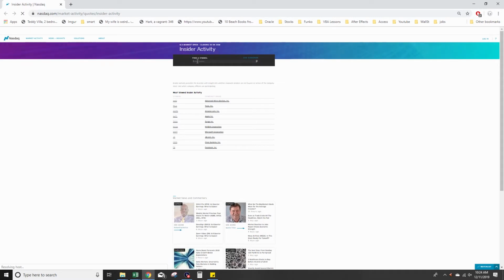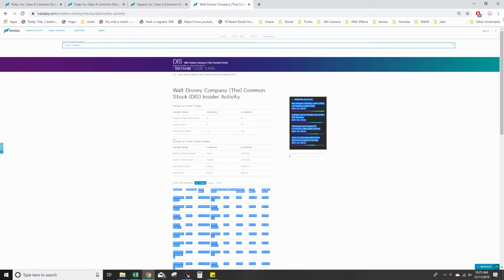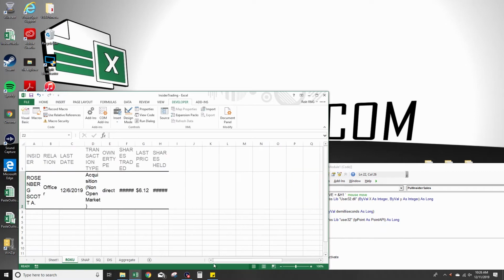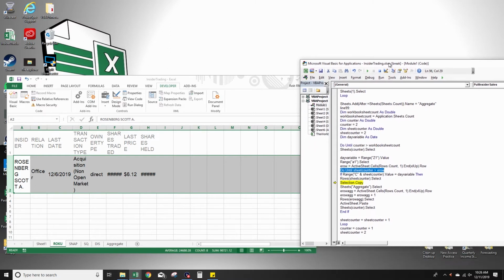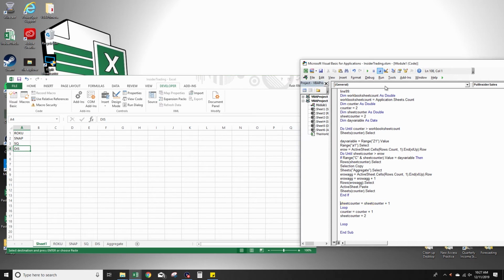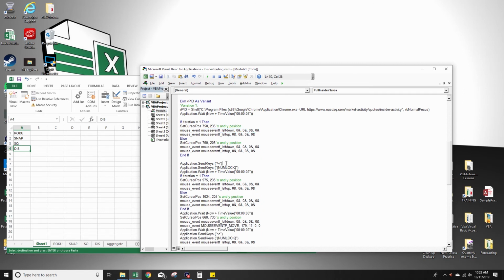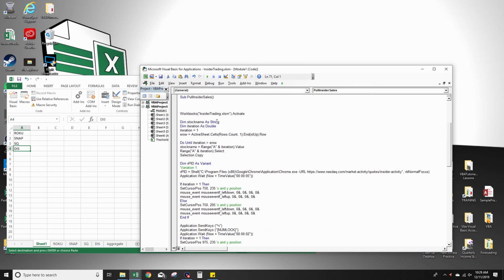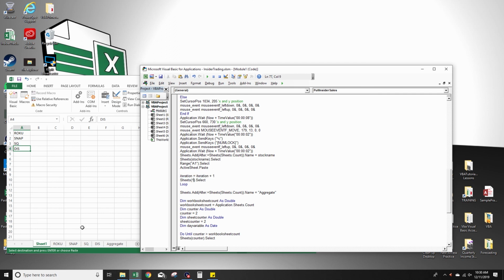Webscrape Excel VBA Insider Activity Stock Trades from NASDAQ Website Automatically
The code in this video shows you how to webscrape website words automatically with Excel VBA. The NASDAQ Insider Activity section releases all management and CEO insider sales or purchases of public stocks. This code lets you passively track this information automatically.
I don't move the mouse or click at all in this video. My program does that for me. I can load it as fast as the computer loads.